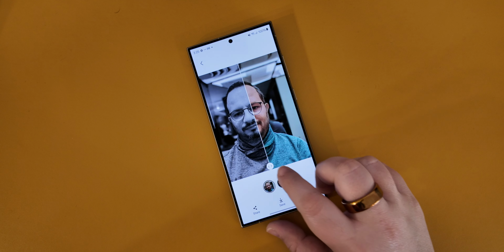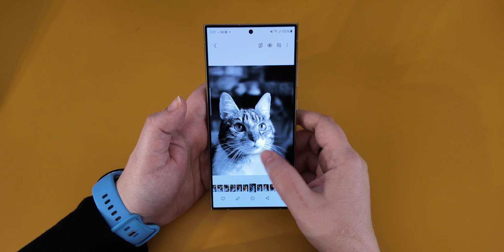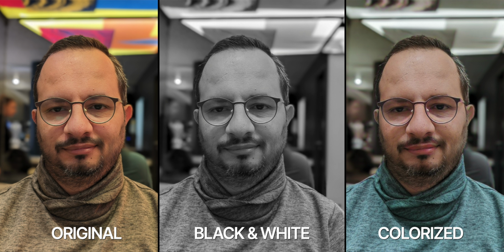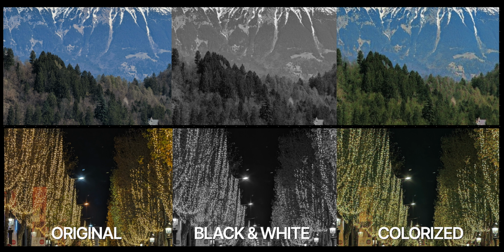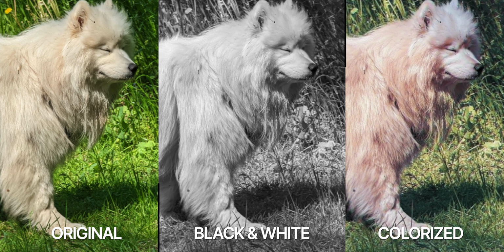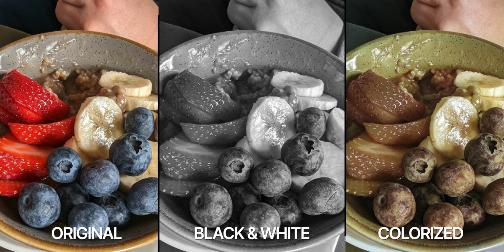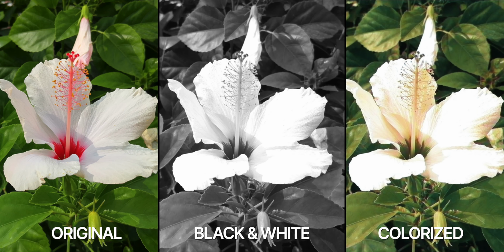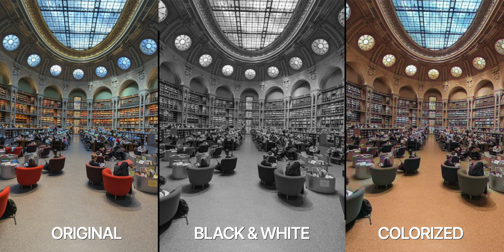Samsung Galaxy S24 colorize tested: Can it really recover black and white photos?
Samsung offers an interesting new Galaxy AI feature in One UI on the Galaxy S24: Colorize. It tries to add color back to your black and white photos, but how well does it work? Can it reconstruct the original colors of a black-and-white photo? We tested it on dozens of samples from people to pets, places, foods, landscapes, and more.